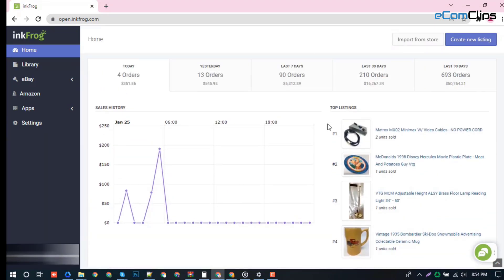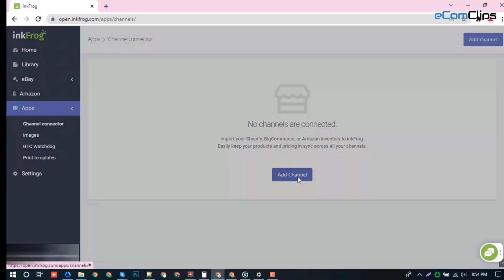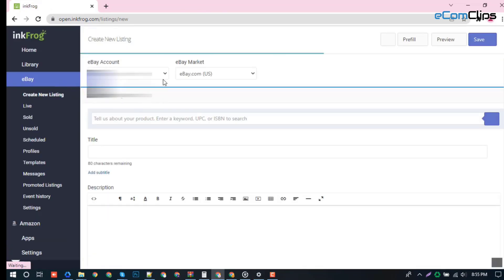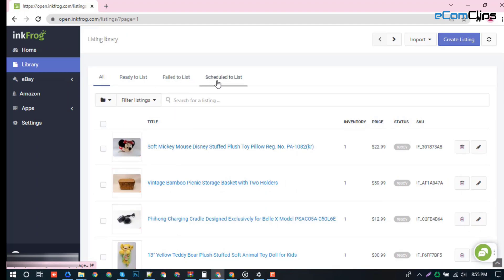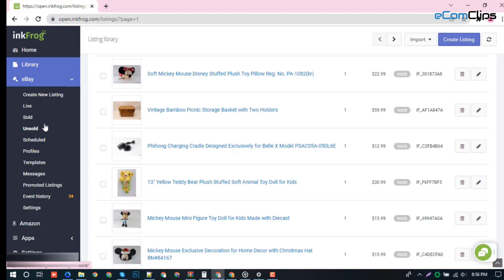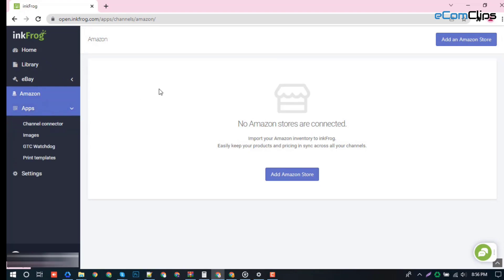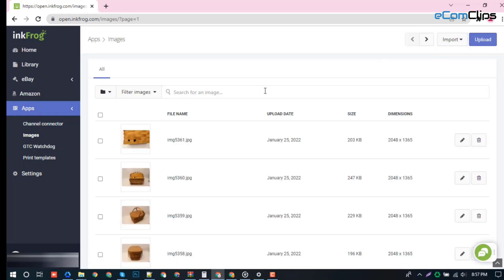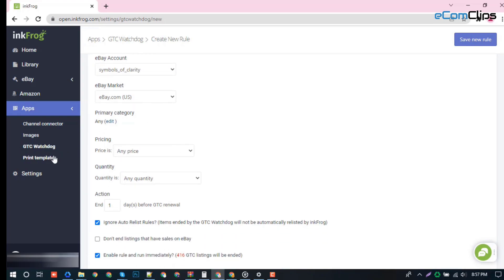inkFrog: Third Party eBay Listing Management App | Introduction & Basic Features of inkFrog 2023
𝐢𝐧𝐤𝐅𝐫𝐨𝐠 is one of the best one-page-listers for creating listings on eBay. Catalog auto-suggest makes it easy to match your product with eBay’s catalog. This eBay listing management application is so fast and effortless that one-of-a-kind, rare or unique items are quick and easy to list. It’s a management and eCommerce listing software for vendors selling through major eCommerce platforms (e.g. Amazon, eBay, BigCommerce, etc). Manage your listing, return, shipping, and payment policies (profiles) across all of your listings. Ensure your policies are consistent, easy to change, and keep improving them as your business grows.

𝐢𝐧𝐤𝐅𝐫𝐨𝐠 𝐒𝐭𝐨𝐫𝐞 𝐈𝐧𝐭𝐞𝐠𝐫𝐚𝐭𝐢𝐨𝐧𝐬 𝐰𝐢𝐭𝐡 𝐞𝐁𝐚𝐲

With InkFrog software you can easily connect your channels within some moments. Connect your Amazon, Shopify, Wix stores to Sync listings and Inventories with eBay. Manage your Orders and Synchronize the inventories from only one hassle-free platform!! You can create connections to different stores like eBay, Amazon, etc. You’re able to either end the listings and import from your store and list new to eBay / Amazon etc or if you want to retain your sales history on your goods.

1. InkFrog eBay Functions & Features

✅Home: From the Home section you can check total orders, top listing, sales history, and recently sold items.
✅Create New Listings: You can create manual listings for different accounts and different eBay marketplace. You can enter UPC, ISBN in the catalog section to find and list your item easily.
✅Live: From this section, you can check all the Live eBay listings:-
✅Sold: From this section, you can check out the orders and the items sold in here, you can monitor and track the condition of each order regarding shipments:-
✅Unsold: From this section, you can find out the items “Ended” or sold on eBay.
✅Messages: It’s an awesome feature and really much more helpful which saves time instead of going into eBay and sending messages.
✅Promoted Listings: You can promote your listings by giving discounts and many offers. You can start campaigns from this section and set durability dates.

2. InkFrog Profiles

Profiles are “Prefills” which allow you to prefill frequently used information on the listing page. When used correctly, they allow you to create listings extremely quickly. inkFrog offers many kinds of profiles that give each seller powerful, unique options for their specific listing style...

✅Master Profiles
✅Listing Profiles
✅Shipping Profiles
✅Return Profiles
✅Payment profiles

3. InkFrog eBay Template Designing

On InkFrog simply visit the ‘Templates’ section from the left nav menu and click on the ‘Create new’ button to create a new template. Choosing to use your own will show you the HTML tags that you need to input into your template.

You can choose 250+ pre-built paid templates for your own suitable design as you like, or you can create a custom HTML template and paste it in the template section or you can use the Free Templates to improve your listings.

4. InkFrog Amazon Features

From the Amazon option, you can set up your Amazon Store and sync your products. You can push eBay items into Amazon or you can Track inventories and orders from Amazon in InkFrog. Simply add your Amazon Store.

5. InkFrog Apps Features

From the App features you can connect many channels, like Shopify, Amazon, Wix, Spreadsheet, etc) From the Image section, you can watch over all the images.

Timestamps :

00.00 - Intro
00.46 - Home section
01.13 - Import marketplace to inkfrog
01.38 - Creating new listings
01.54 - Library section (monitor listings status)
02.16 - eBay section features
02.47 - Amazon section features (Import Amazon inventory)
02.59 - App section features (Chanel connectors, Images, GTC Watchdog, Print templates)
04.00 - Outro
04.12 - About the next video

Insights

You can also share with us about which eBay listing tool you’ve been using and like most other than InkFrog. You can check our website 𝐰𝐰𝐰.𝐞𝐜𝐨𝐦𝐜𝐥𝐢𝐩𝐬.𝐜𝐨𝐦